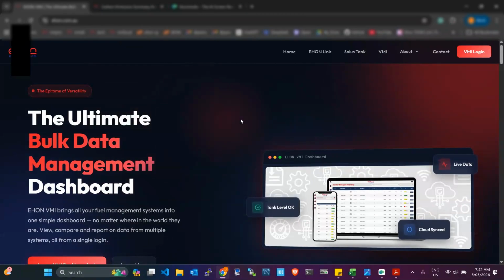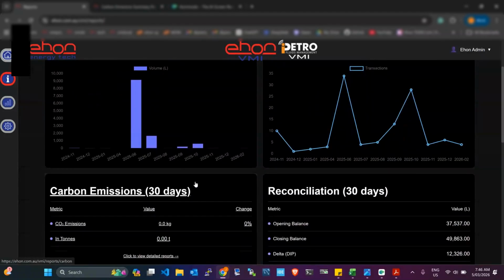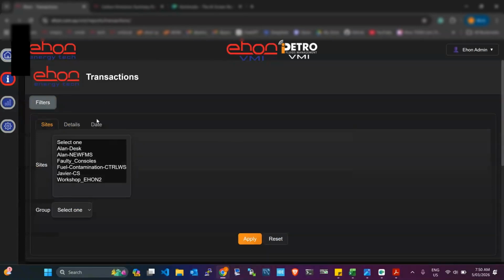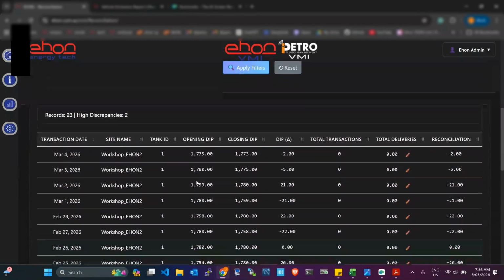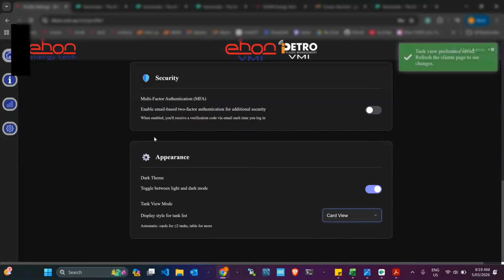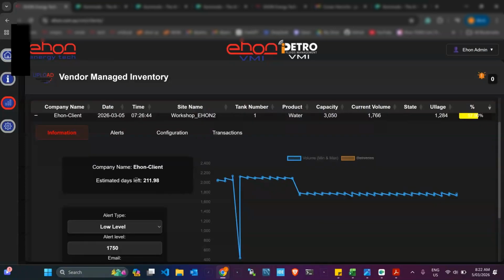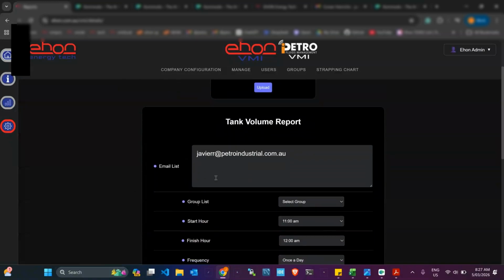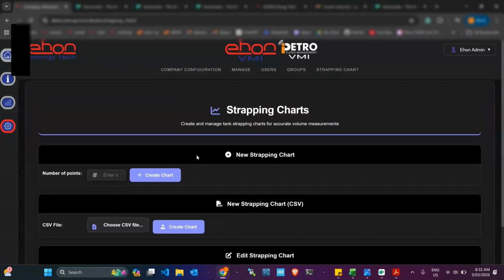iPETRO VMI Portal Walkthrough | Dashboard, Tank Monitoring, Reports & Alerts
00:00 Introduction to the iPETRO VMI Portal
00:25 Client Dashboard Overview
03:35 Transactions and Data Export
04:55 Carbon Emissions Reporting
06:15 Fuel Reconciliation
07:27 Vendor Managed Inventory Overview
07:50 Account and Display Settings
08:24 Tank Overview and Tank Details
09:12 Site Data and Inventory Monitoring
10:45 Tank Alerts and Configuration
11:49 Transaction History
12:05 Client Configuration and Reports
13:41 Site Groups and User Management
14:29 Contact Information